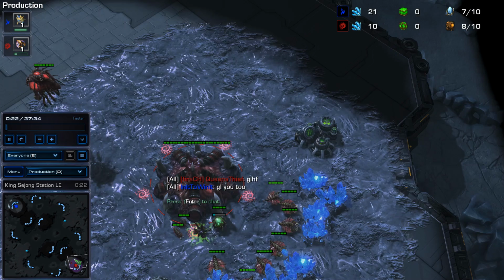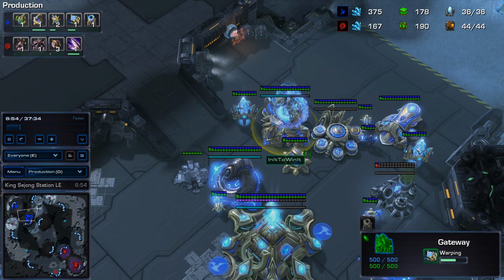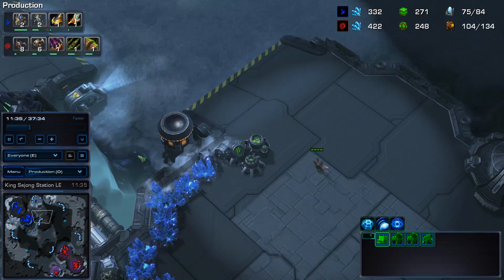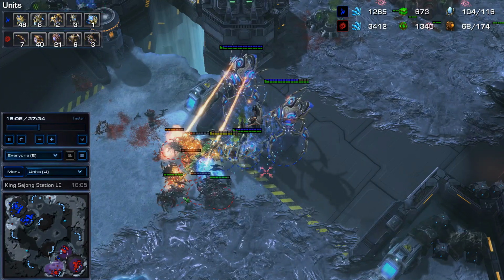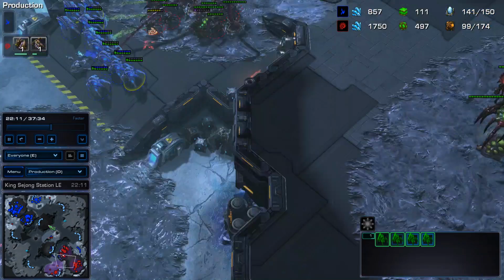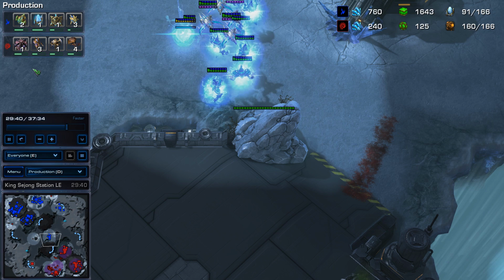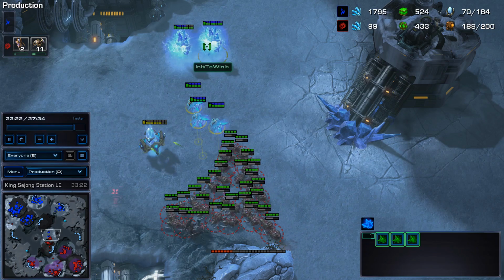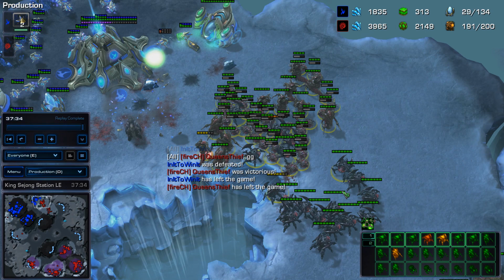SC2 Noobs Casting Fools - Queens Thief vs InItToWinIt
Here is a game played by Queens Thief